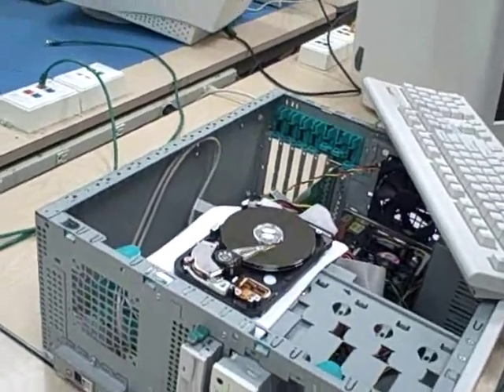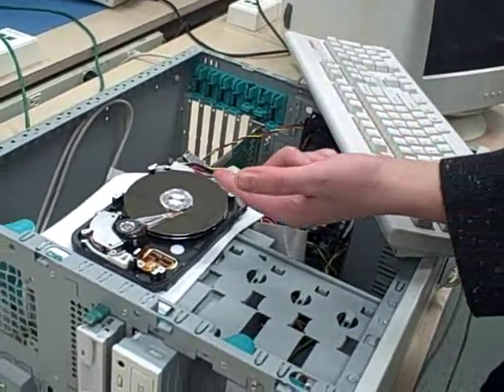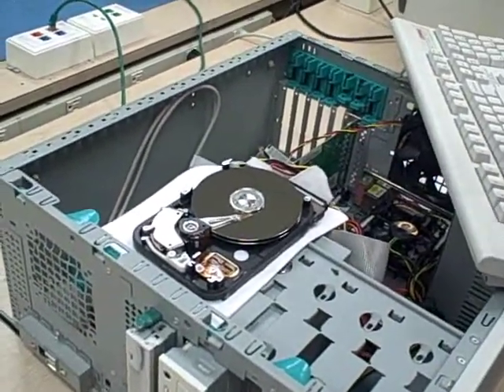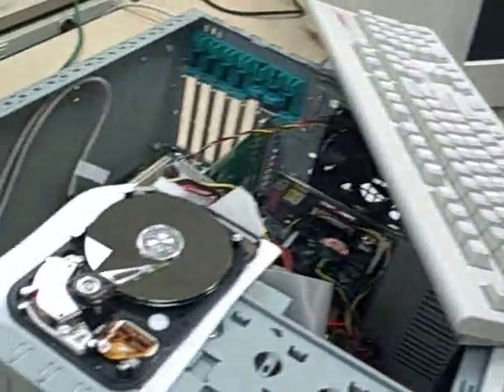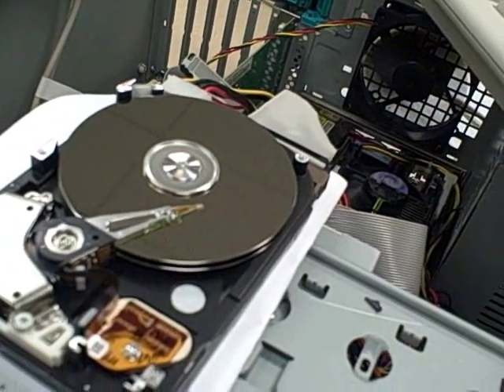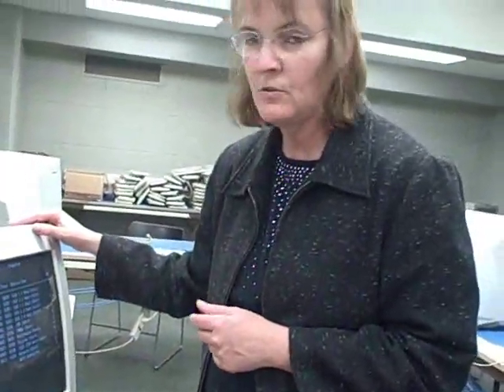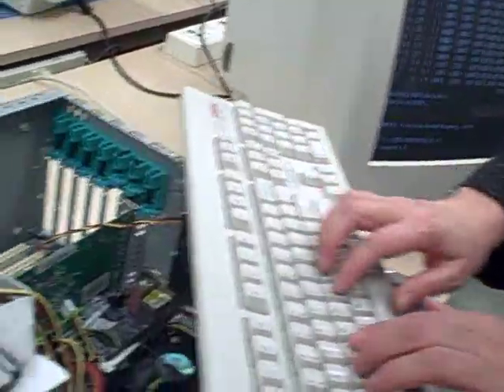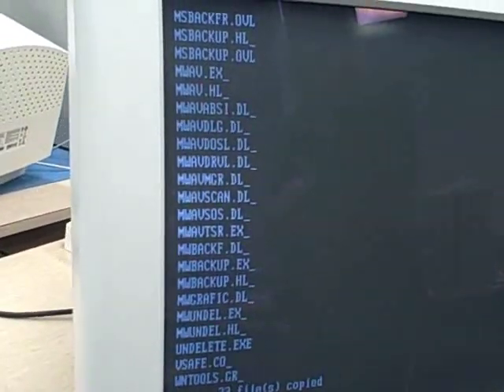Cool Stuff at Dunwoody: Data writing to a computer harddrive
Cool Stuff at Dunwoody visits the Computer Networking Systems for a demonstration of data being written to a harddrive on a computer.